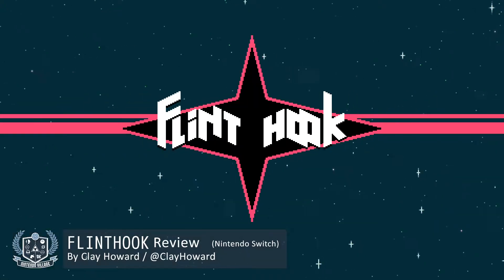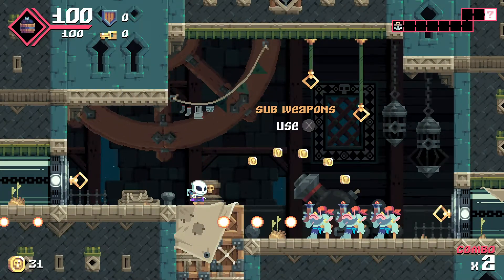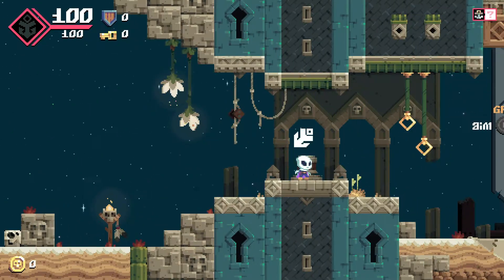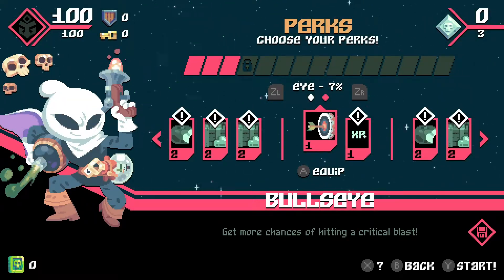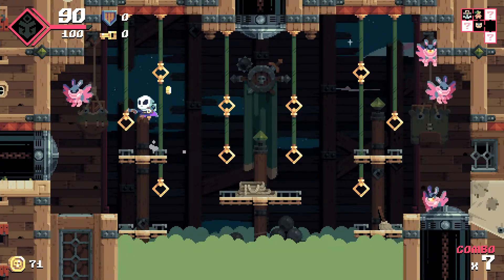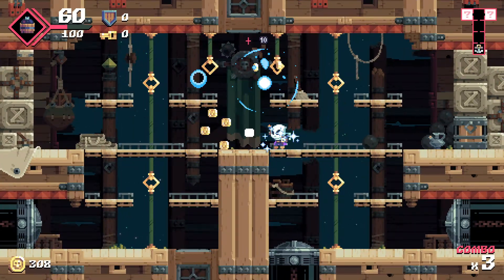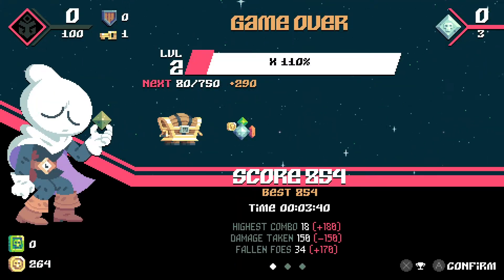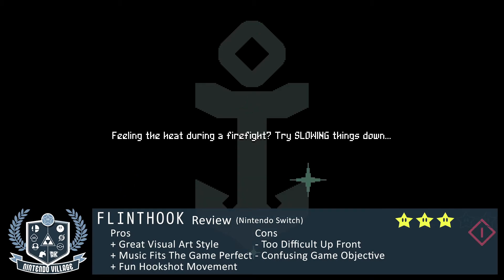Flinthook - Nintendo Switch Review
Does Flinthook have what it takes to hook you in? Or is it more a swing and a miss?